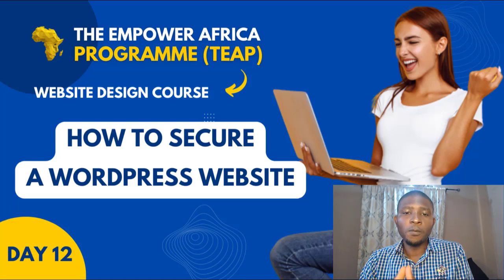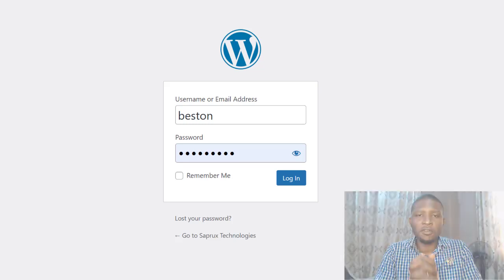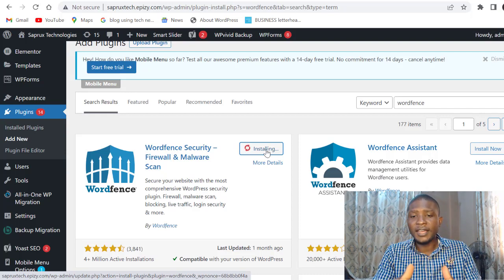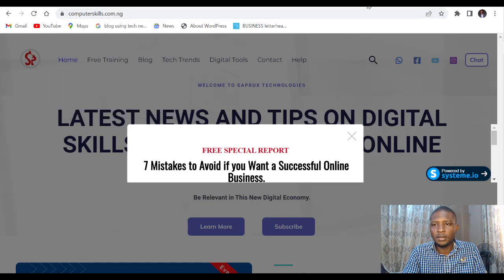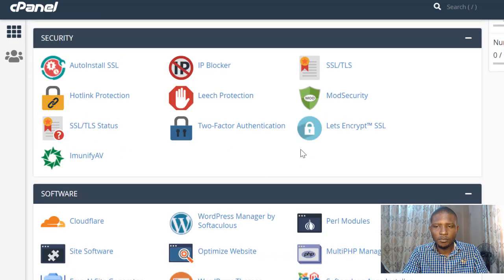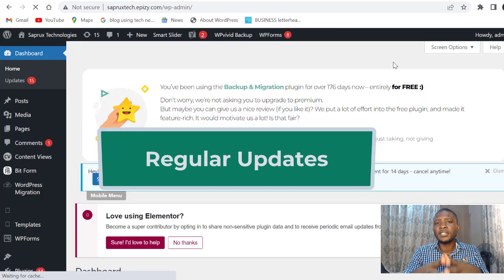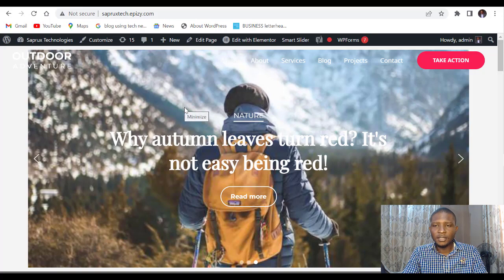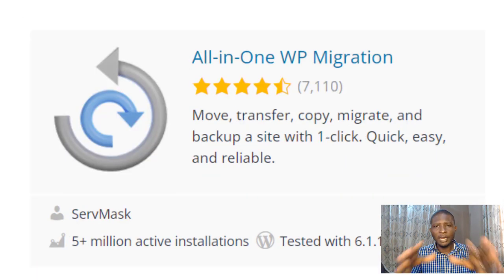How To Secure a WordPress Website - Web Security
This tutorial will teach you five security tips to secure your WordPress website against hackers, malware, and firewalls. Make sure you watch to the end.